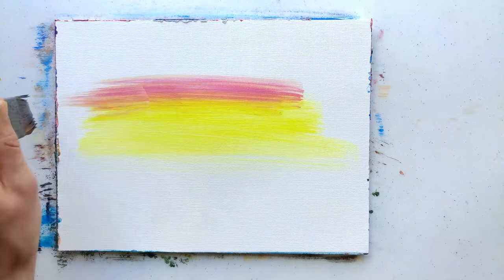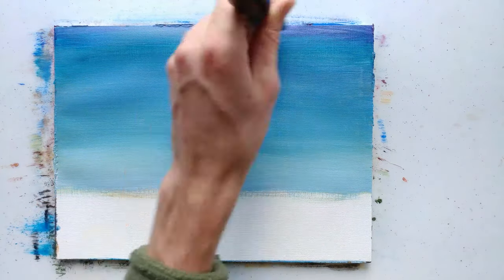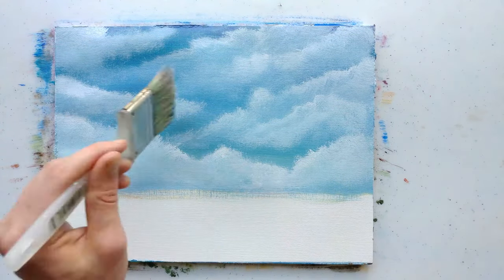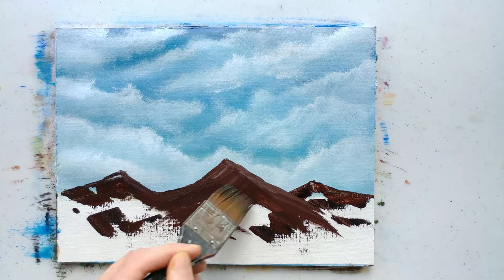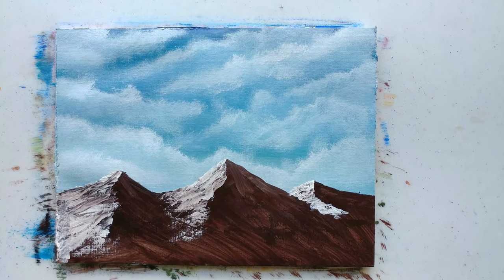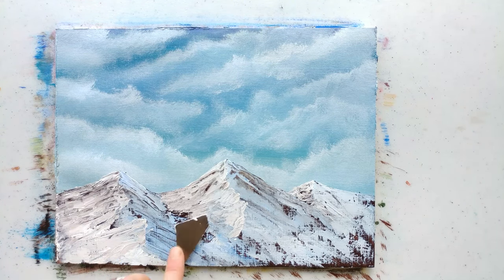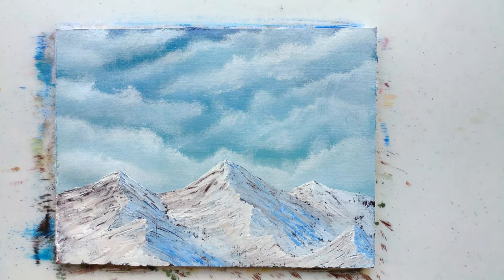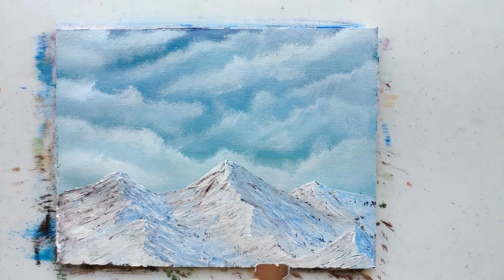How To Paint This EP 02 - Blue Day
In this episode I decide to only paint a big sky and large mountain range. I have lots of fun!

Watch this landscape painting appear through the power of a time lapse! I love to paint landscapes using acrylic paint on canvas paper. I hope you enjoy the video and are inspired to paint yourself!

What I Paint With-
Paint 12-pack
Paint 24-pack
Canvas Paper